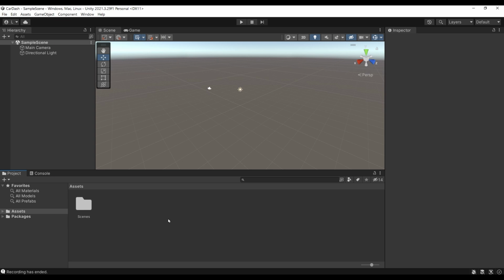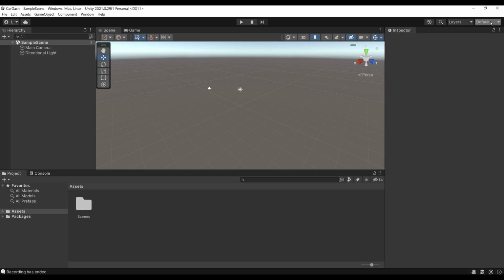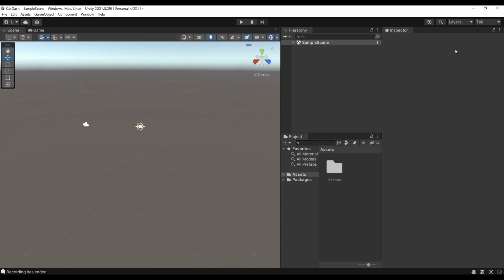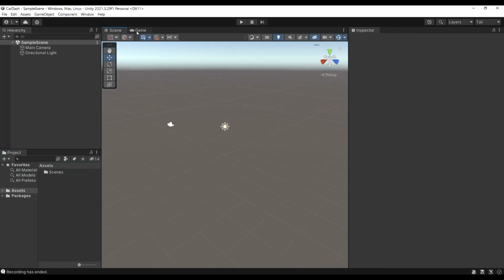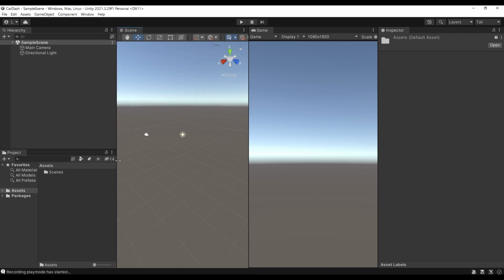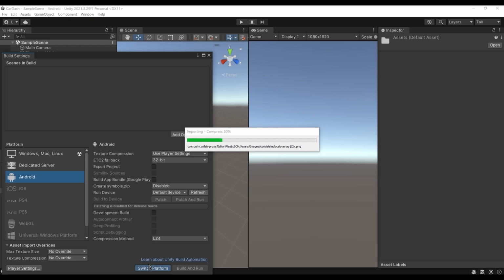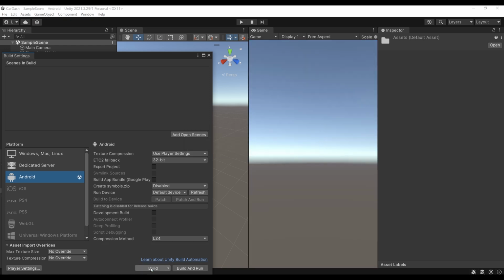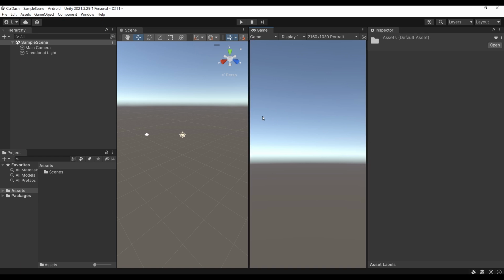How to Make a Hyper-Casual Car Game in Unity Step-by-Step Guide